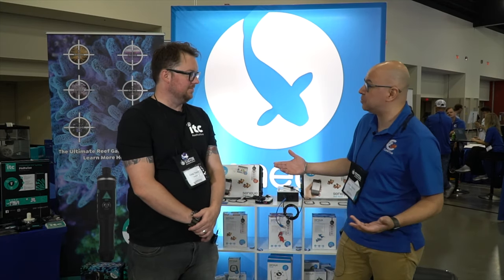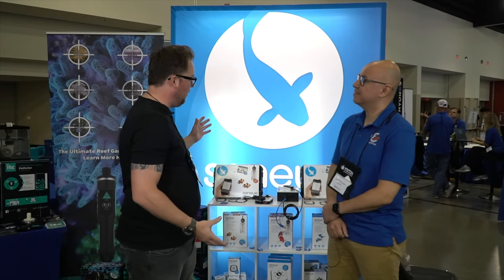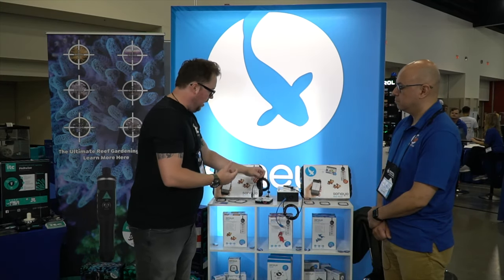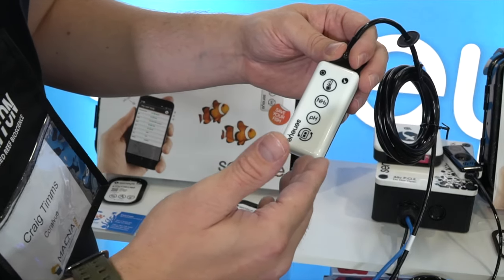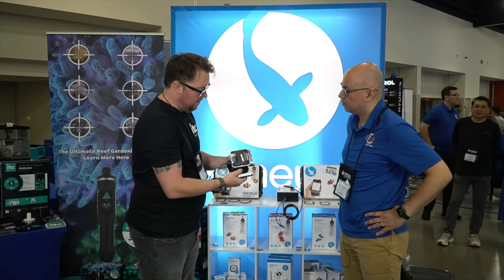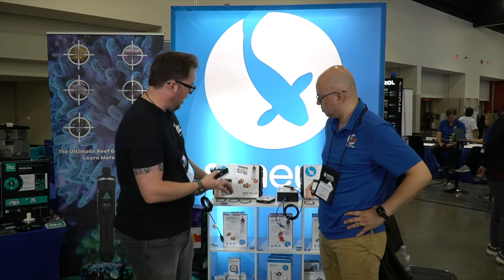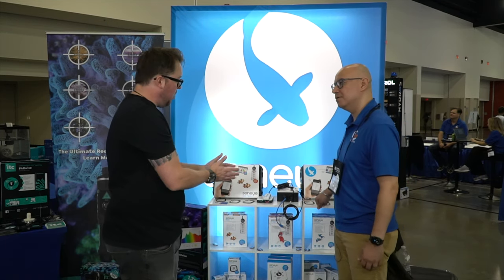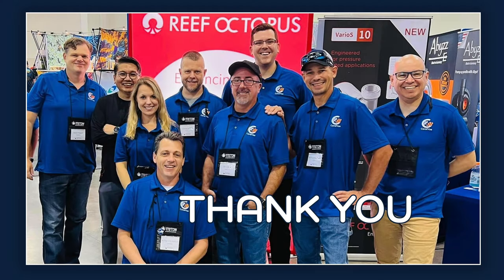MACNA Milwaukee 2022 Product Spotlight - Seneye Reef, Home, and Pond Monitor Kits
Carlos Chacon, CoralVue product expert, discusses monitoring kits with Craig Timms from Seneye. This European company makes a wide assortment of devices designed to protect aquatic livestock. Craig shows Carlos the Seneye Reef, Home, and Pond Monitor Kits, which monitor ammonia, pH, temperature, water levels, and more. Craig also introduces the Seneye Web Server and Seneye+ Slides. The Seneye+ Slides offer hobbyists a hassle-free way to collect pH and ammonia readings without needing calibration using their Seneye+ disposable slides.

Chapters:
0:00 Introduction to Seneye
0:39 Home, Reef, and Pond Monitor Kits
3:00 Seneye Web Server
4:15 Seneye Monitoring Accessories